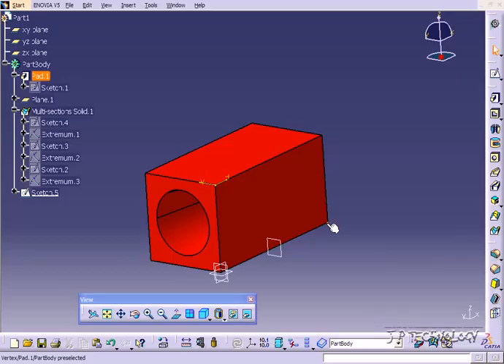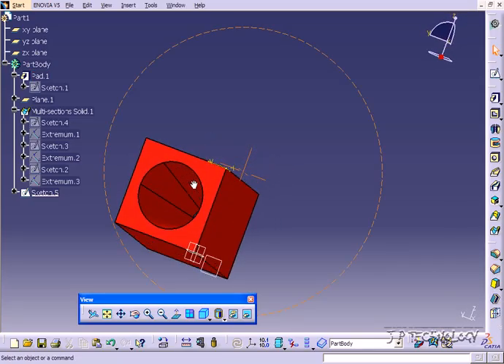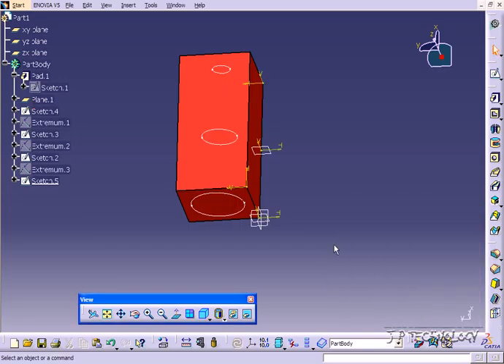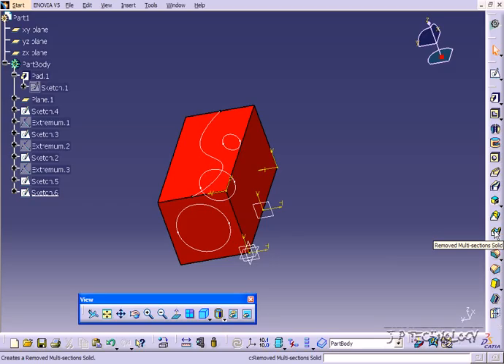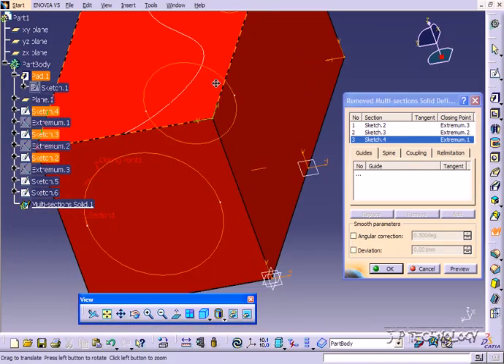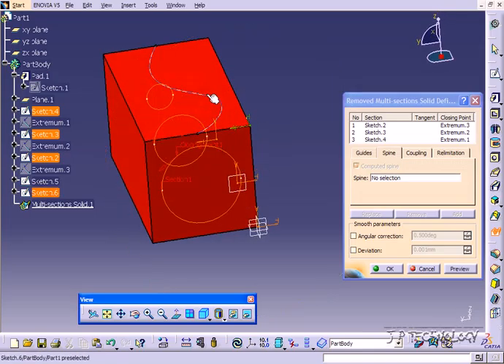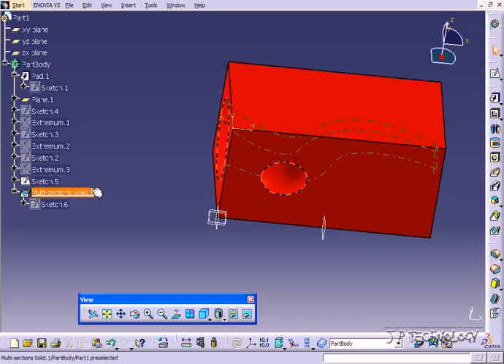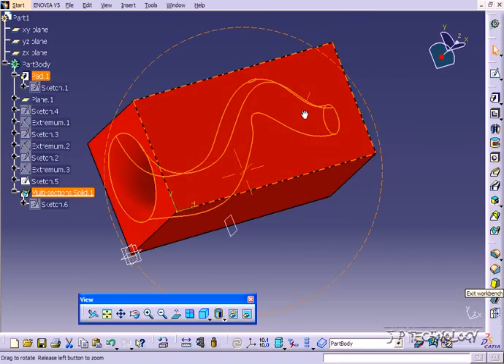58 Advanced Removed Multi Section Solid